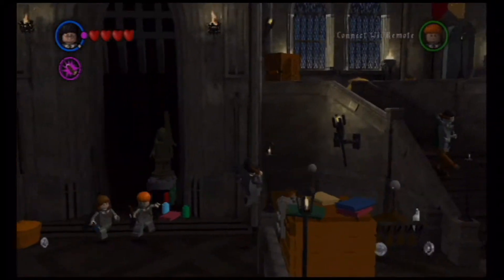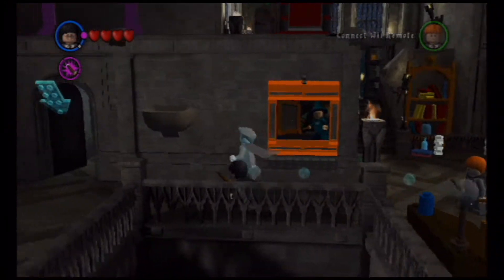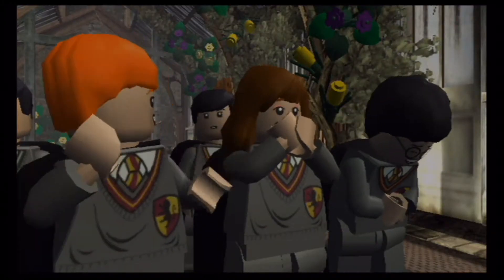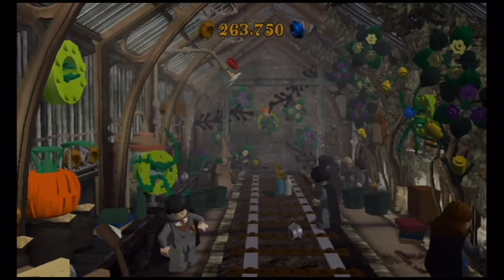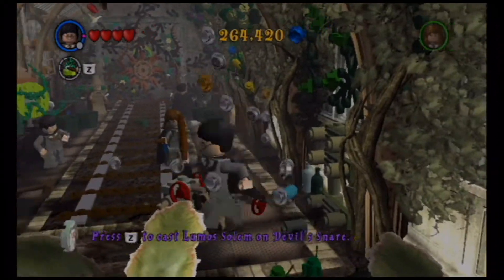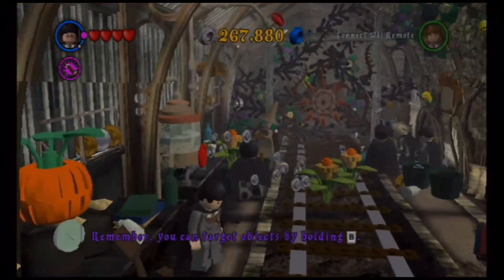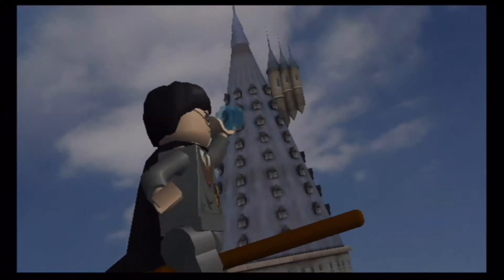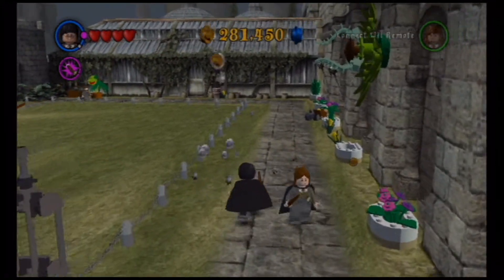LEGO Harry Potter Years 1-4 Walkthrough Part 5: Light and Flight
In part 5 of my new and excellent revamping of my LEGO Harry Potter Years 1-4 Walkthrough, we complete our long succession of 4 first year classes by learning a new spell that will save Ron's life twice, and a magical skill that Harry becomes very famous for (well, more famous anyway).